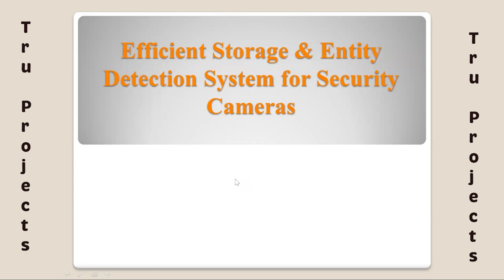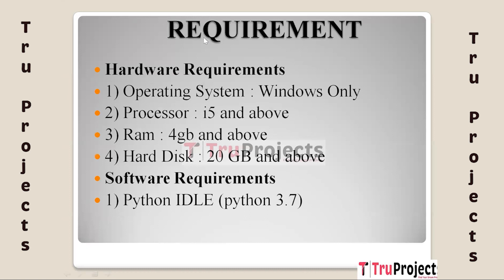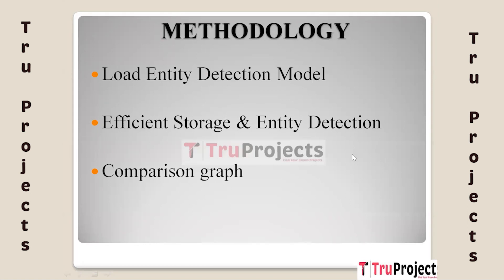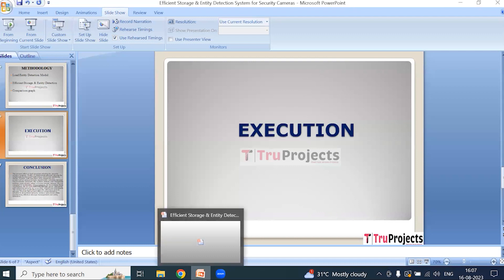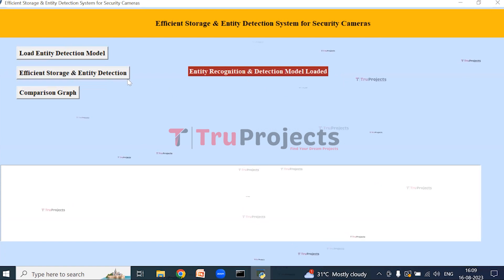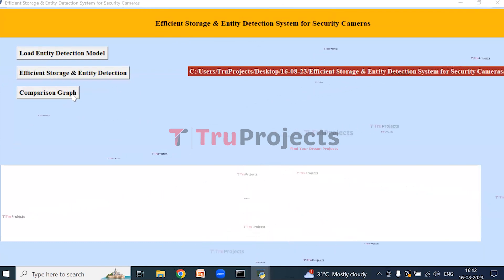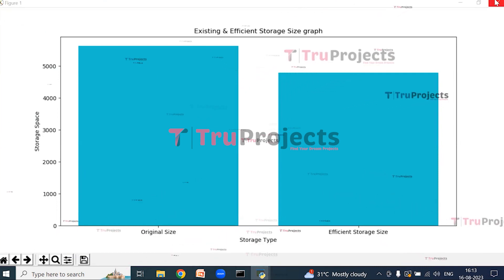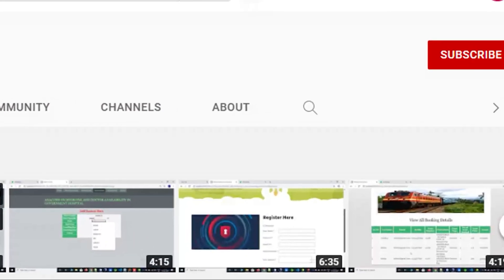Efficient Storage & Entity Detection System for Security Cameras